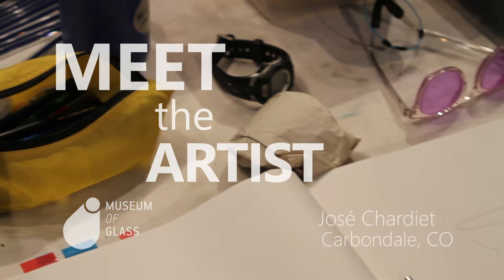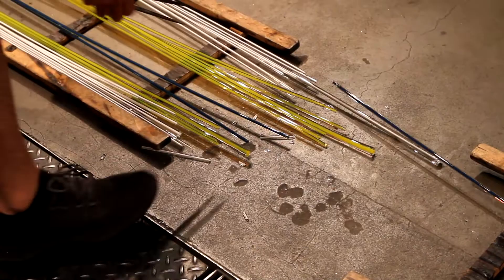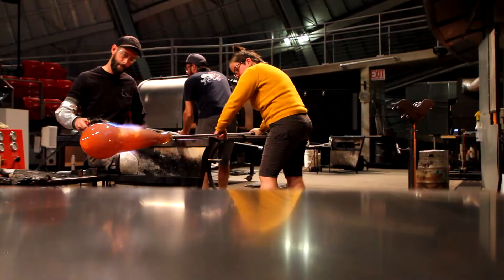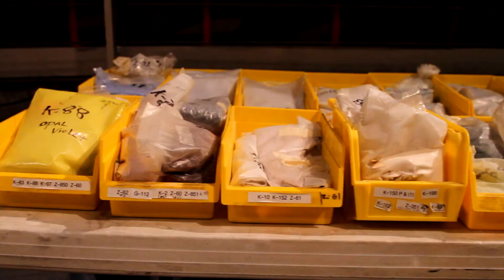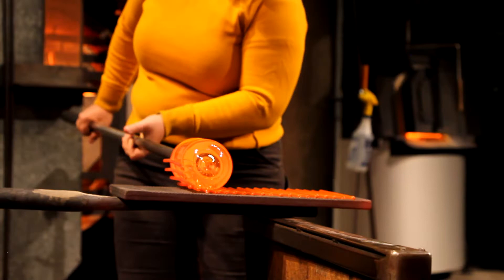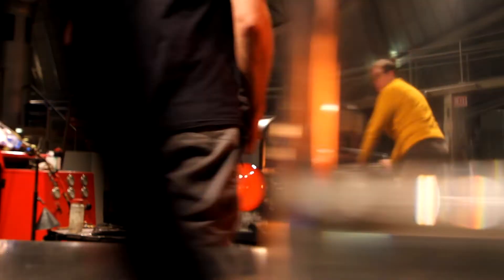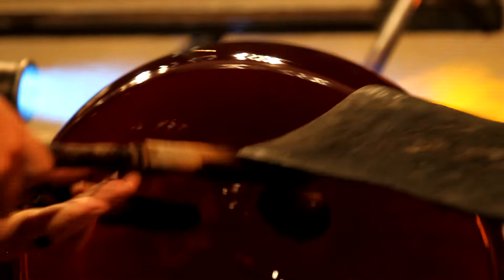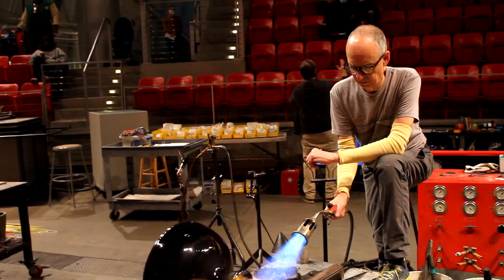Meet the Artist: José Chardiet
Visiting Artist Residency: José Chardiet
Dates of the residency: Oct. 6-10
All images courtesy of the artist
Directed, Editing: Serena Berry
Museum of Glass Hot Shop Team: Benjamin Cobb, Gabe Feenan, Sarah Gilbert, Nick Davis, and Kristin Elliot
Museum of Glass Hot Shop Interpretive Staff:
Walter Lieberman, and Heather Cornelius, Kari Rinn